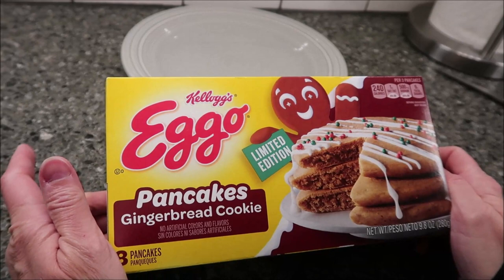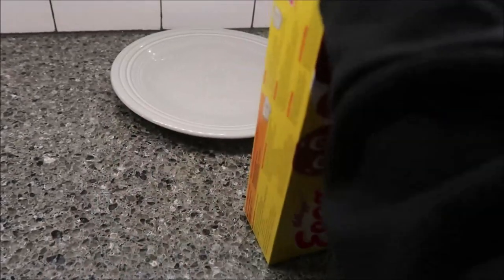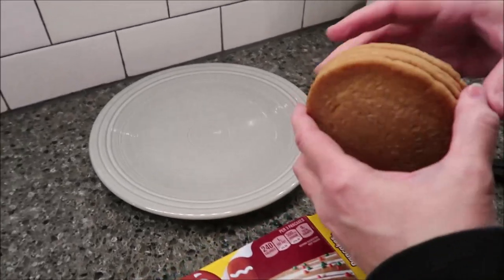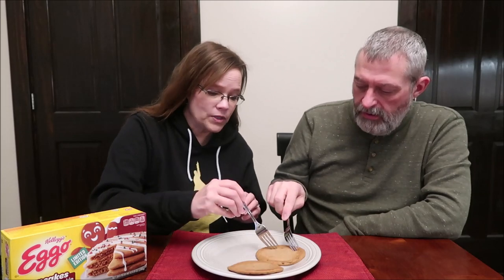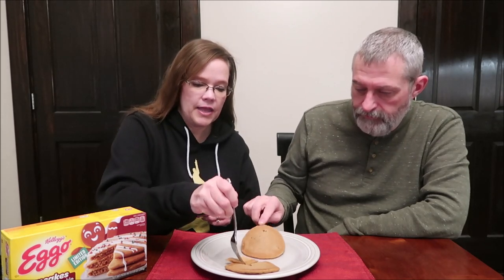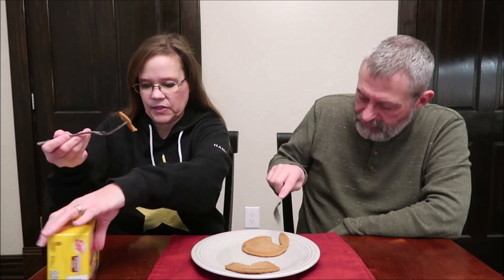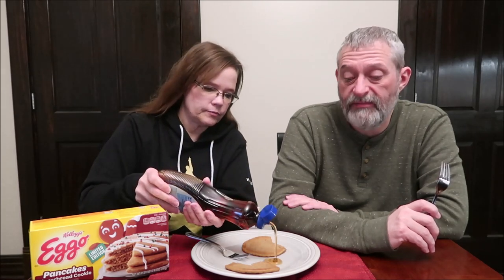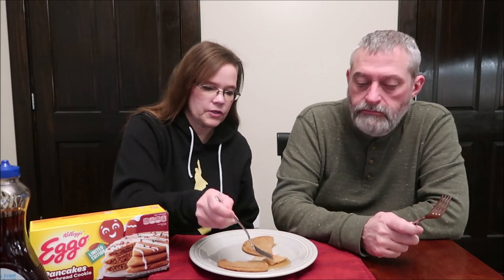Kellogg’s Eggo Gingerbread Cookie Pancakes Review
This is a taste test/review of the limited edition Kellogg’s Eggo Gingerbread Cookie Pancakes. They were $2.99 at Meijer. 3 pancakes = 240 calories